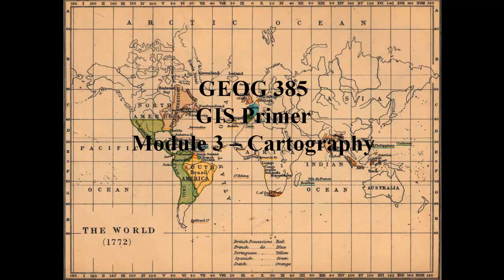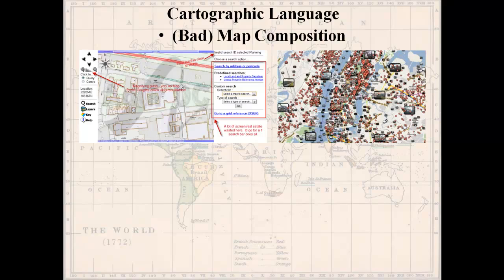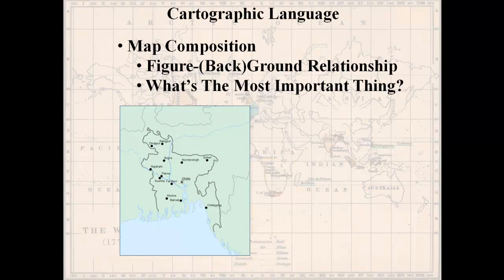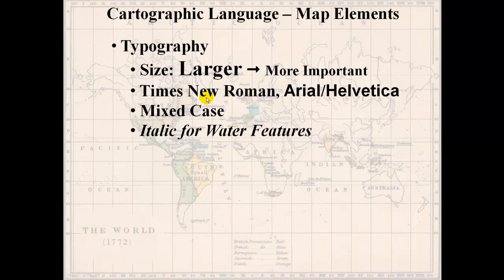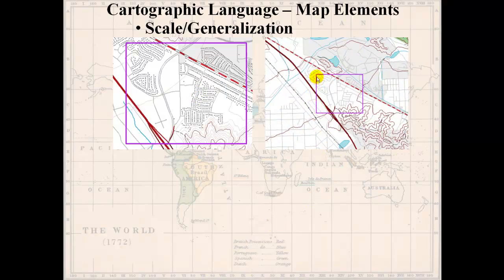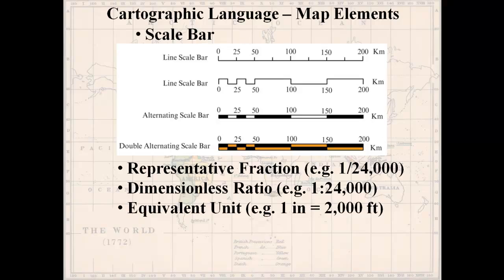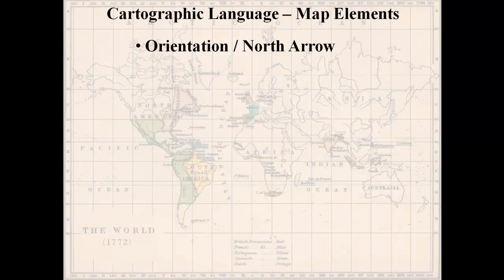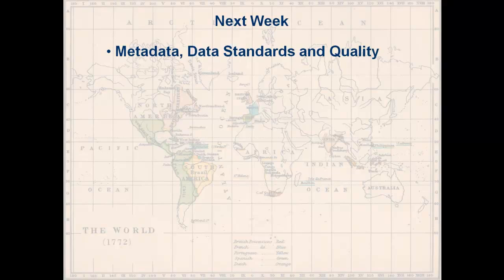Geog 385 Module 3 Video 6